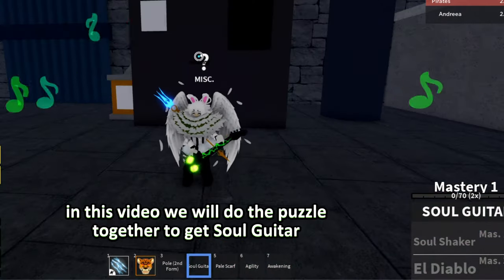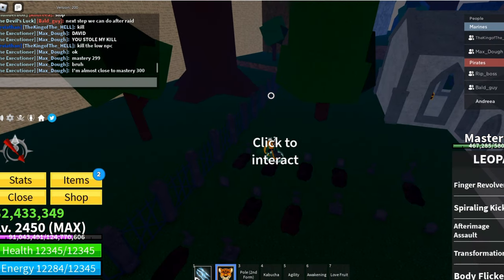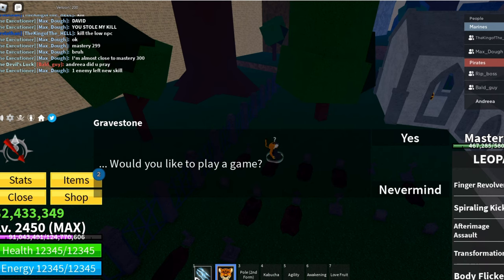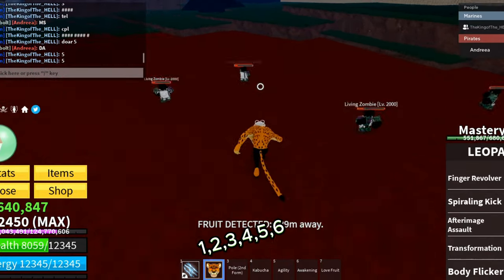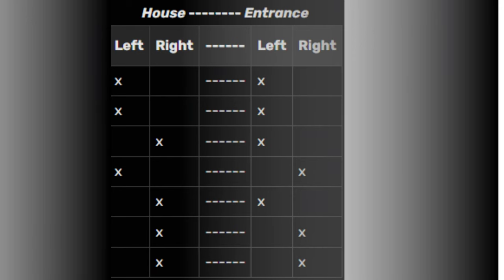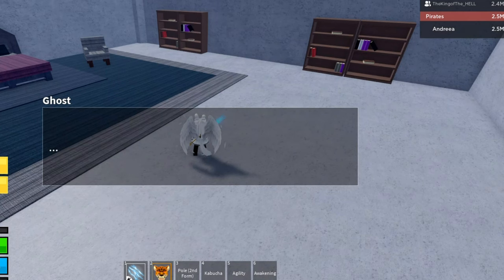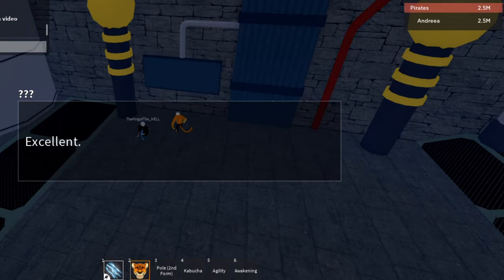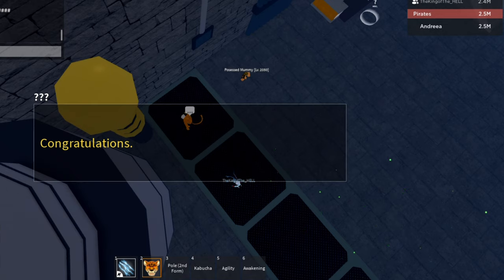How to get Soul Guitar Blox fruits | Full Guide of Soul Guitar puzzle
bloxfruits In this video we will do the puzzle together to get Soul Guitar
Soul Guitar is a mythical gun, and it is a very special one, this shooting musical notes with the power of the undead.
To be able to get this weapon you must have at least level 2300,
In order to start the puzzle, there must be a full moon and we must go to Gravestone, carefully follow all my steps so that it will be as easy as possible
Now we have to pray at the Gravestone and after that we have to go defeat 6 Living Zombies. It looks easy but it's a bit of work because you have to defeat all 6 Zombies at once
After defeating all 6 zombies, a dialogue will appear, saying "Excellent."
Then we have to go back to the graveyard and look at the two rows of signs. Click the sign (turns it white). I will leave you 2 images to make it as easy as possible Then we need to enter the main castle and go to the room on the right side of the stairs with an NPC named Ghost inside that room. Talking to the ghost will make the screen turn black again.
Once this step is finished, go to the garden (Between the main castle and the room where the Soul Reaper spawns) and memorize or screenshot the trophy order. Once finished, go into the electrical room underneath the haunted castle and turn left to go to the circuits.
We need  to enter The code that corresponds with how the trophies are facing.
Mark the trees as blank.
If the handle of the trophy is left to right, make the code line horizontal
If the handle of the trophy is back and forth, make the code line vertical
after I finished, I have to look at the tiles in the room. Click on the tiles until their colors match with the pipes on the wall and the roof. (if there is no colored pipes then we leave it as is) If done correctly, the unknown entity will say "Congratulations." and we will now have access to the weird machine, where they can craft the Soul Guitar by giving the machine 500 Bones, 250 Ectoplasm, 1 Dark fragment, and 5,000 Fragments.
Thank you for staying with me until the end of the video, write me in the comments your opinions and maybe new ideas for future videos. See you soon!